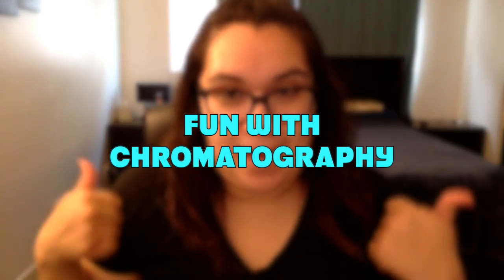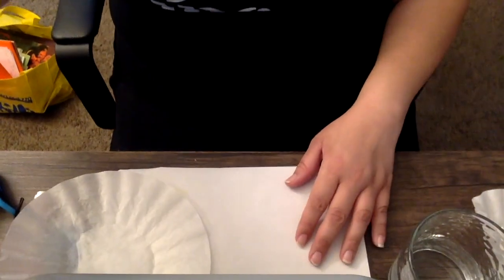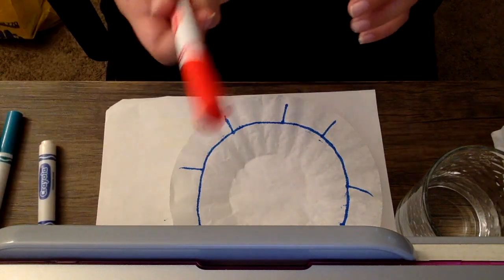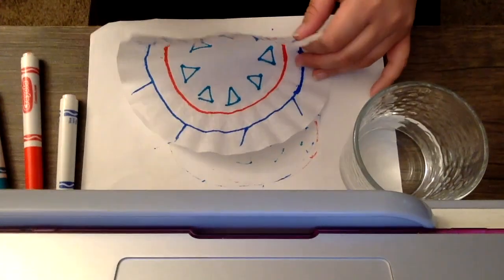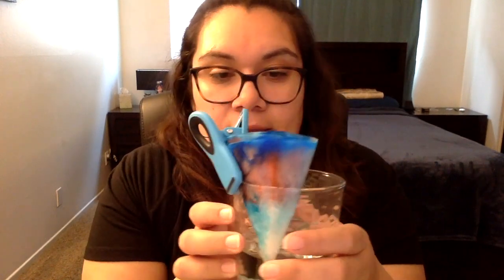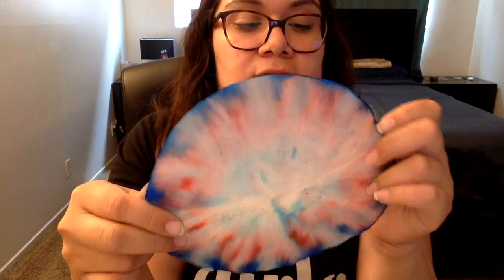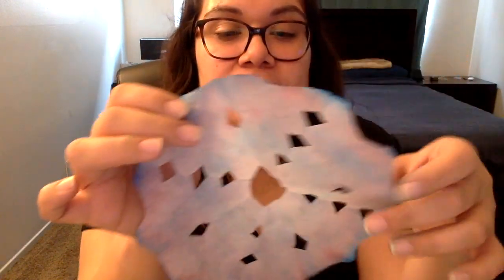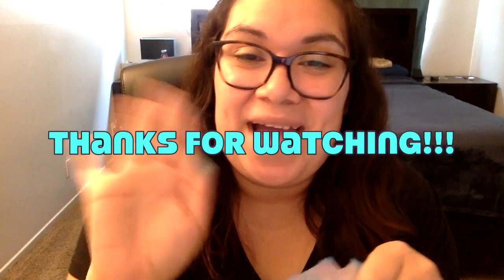Fun with Chromatography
In this video you will learn about Paper Chromatography and how to make a craft out of the results.

Tune in tomorrow for more FUN videos from Girls Inc.